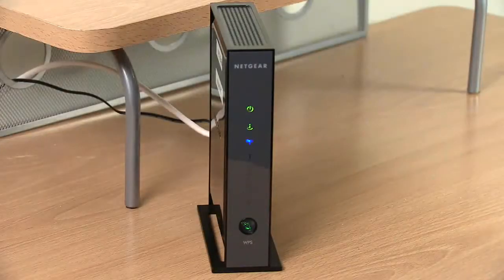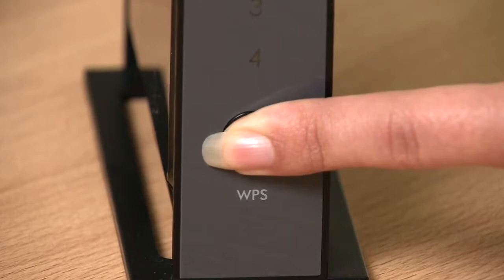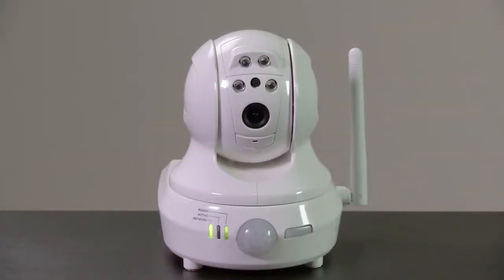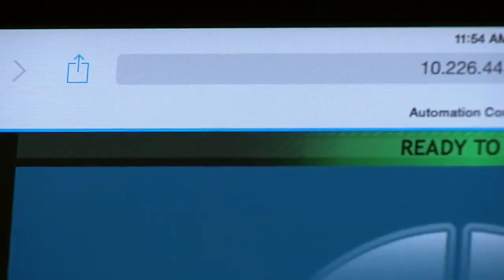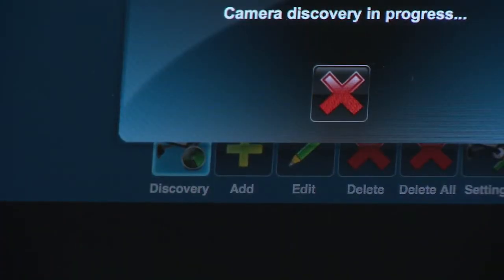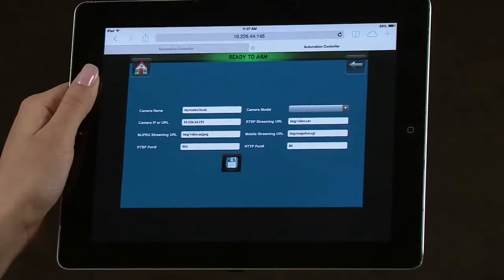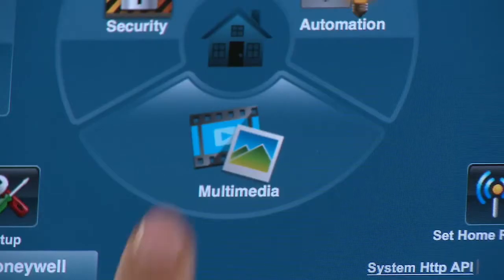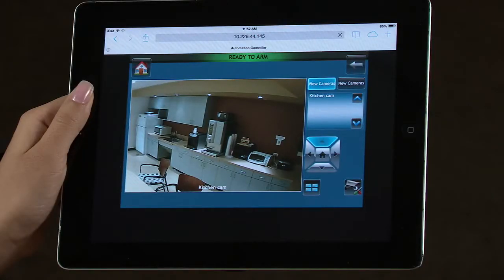Honeywell VAM: Setting Up Cameras on the VISTA Automation Module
This short video by Honeywell explains how to pair a camera to the Vista Automation Module (VAM). The unit can control more than 30 cameras, and will allow any user that sets up port forwarding to view up to 4 cameras at once.